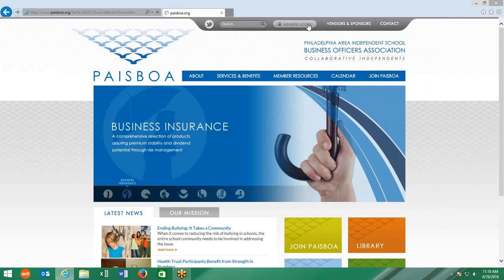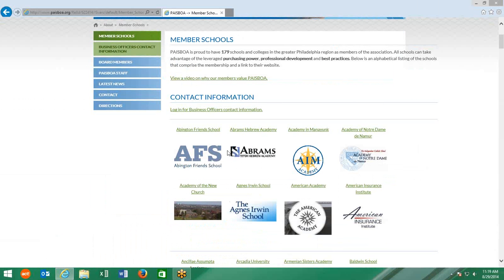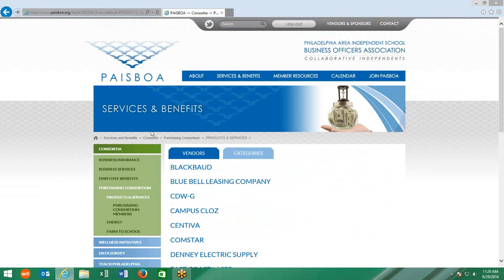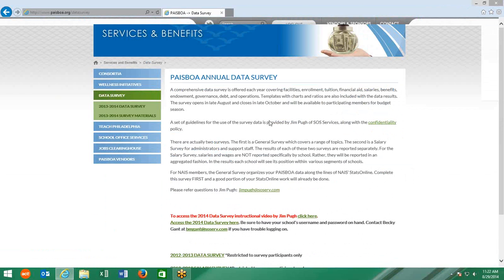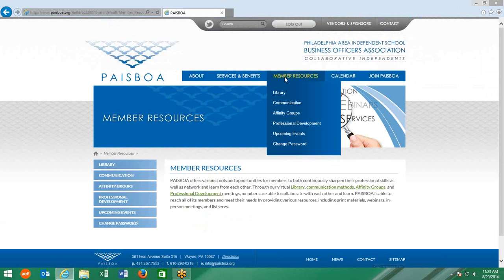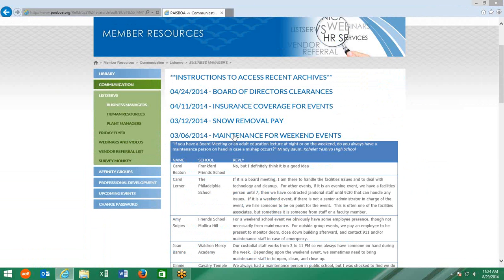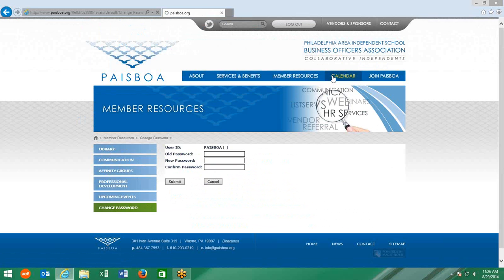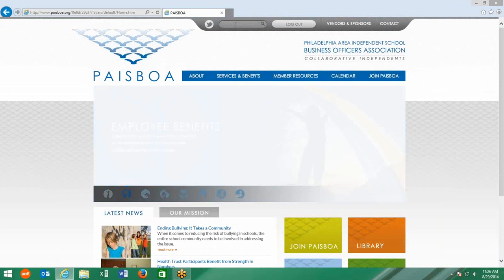PAISBOA Website Tour